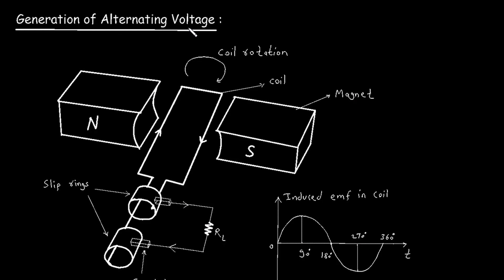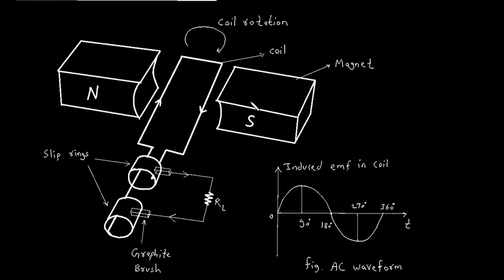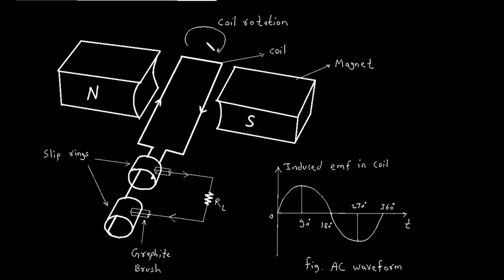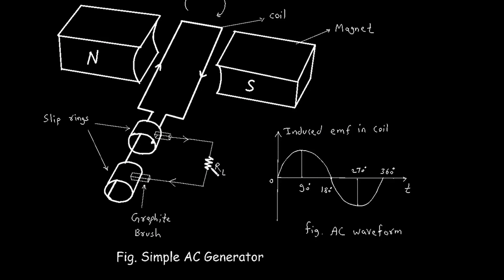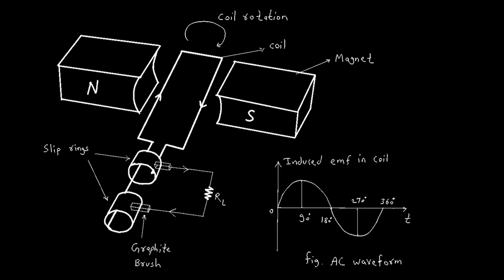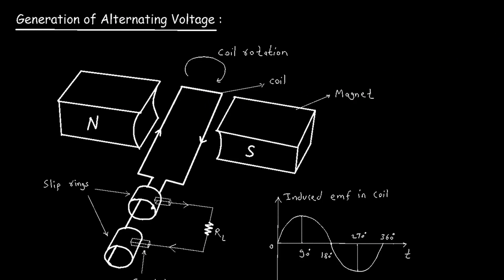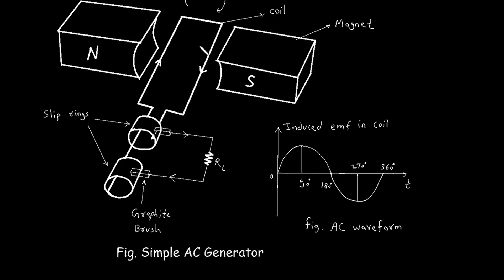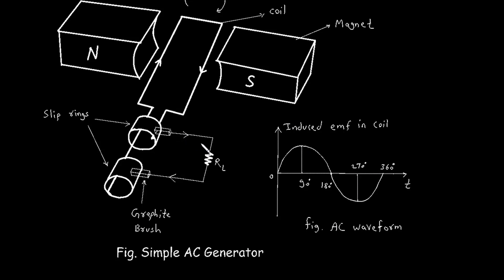Generation of Alternating Voltage (Alternating Current) | Electrical Engineering